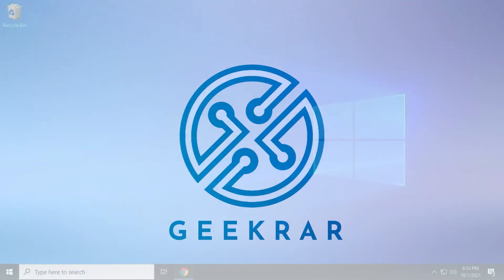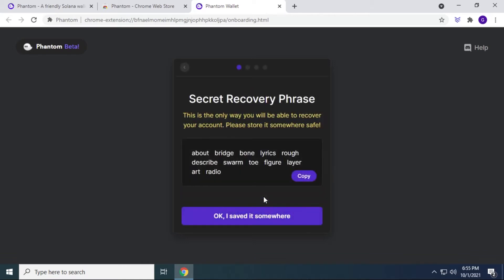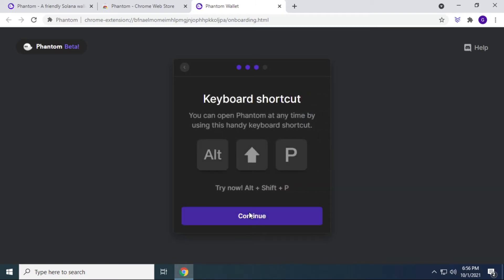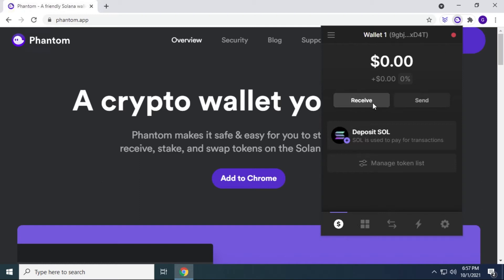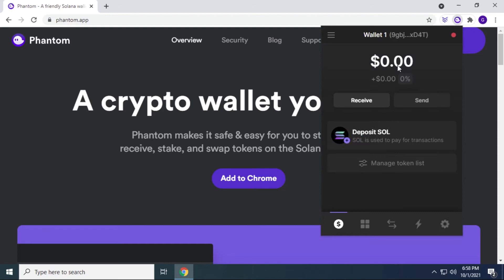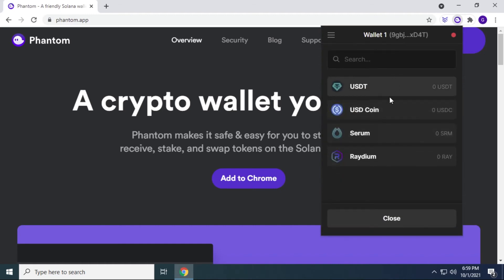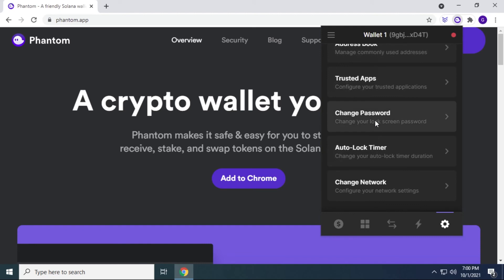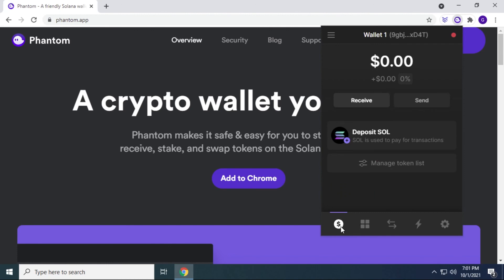Phantom Wallet Solana | Best Solana Wallet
In this video, I will show you how to install and how to use Phantom Wallet. This Solana wallet can be used on Chrome, Edge, Firefox or Brave. I will use Chrome in this demonstration to add the browser extension for this Solana crypto wallet. The process will be the same for the other browsers.

Make A Request!

Credits
♫ Music

DOGE: DQNagpAaa8WRENNyqEhwCerinHxxnXf8ef
REDD: Rd1qSN9CB5n34oMWKPPktPky2HYUB6ZSNj
RVN : RQNEfC8RLdhS9DWBq8AdG7Go4uQSkJvDpm
XRP : rw75N3V4zkmoVdsSJzNkvCMVkjmErKyEDo